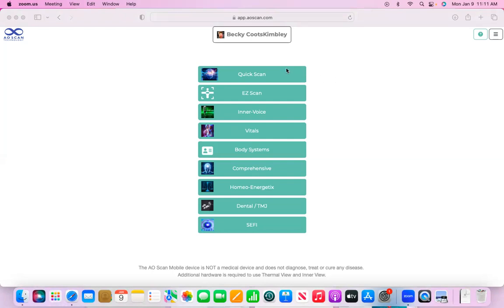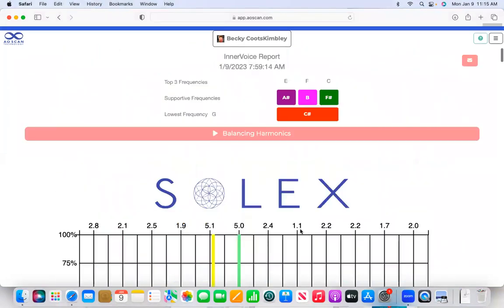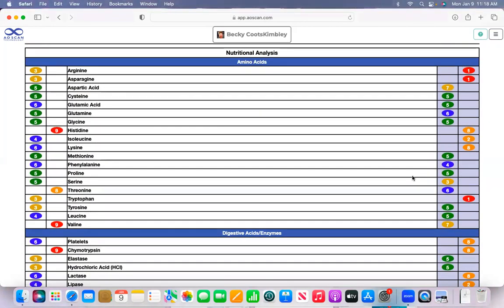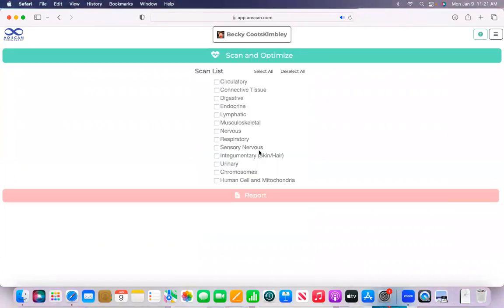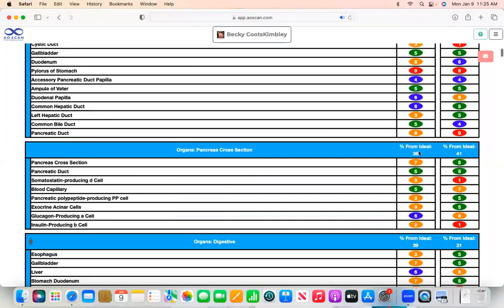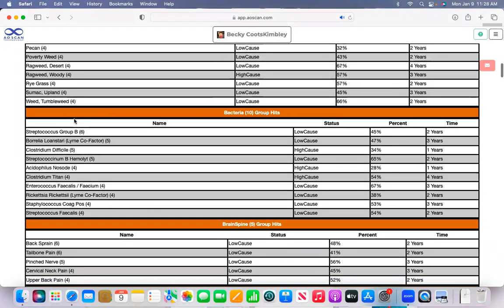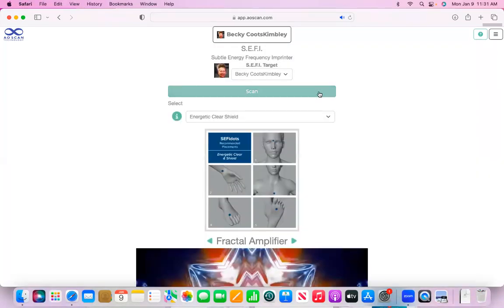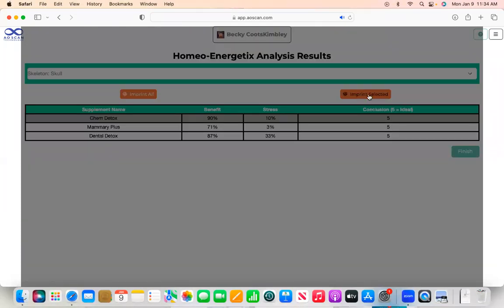Intro to the AO scan Premier Health Technology Software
Today we go over some of the aspects to the AO scan device.